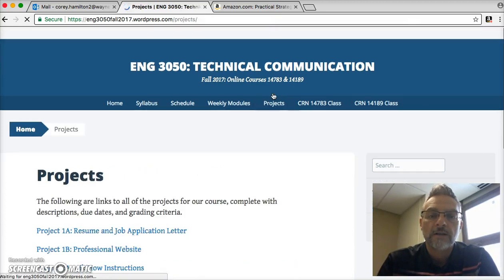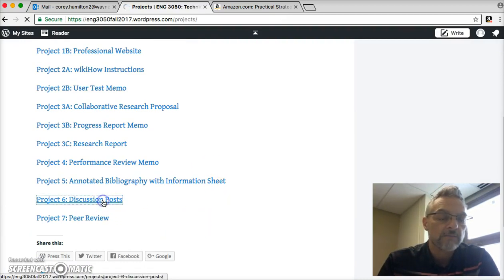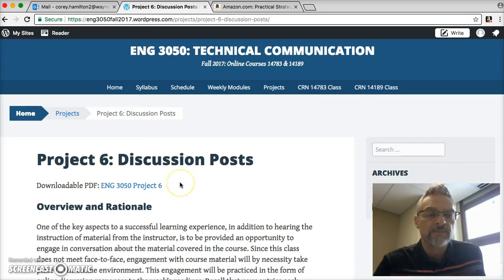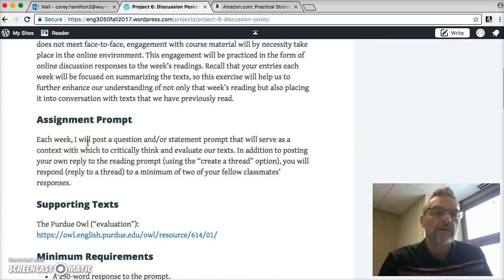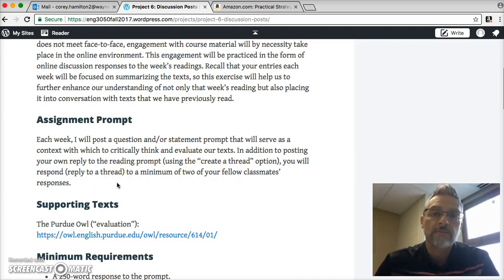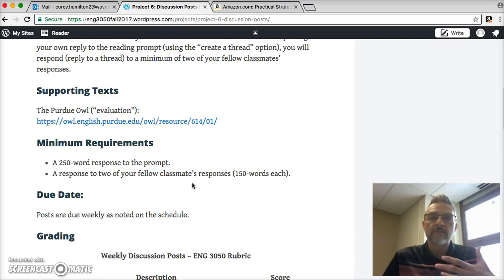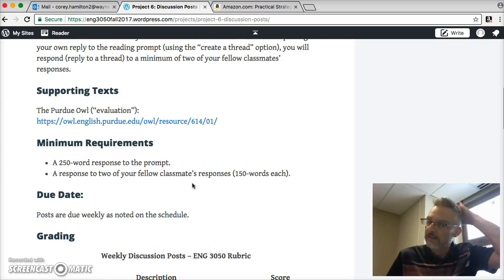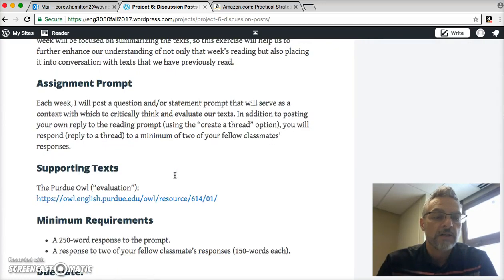Week 1: Discussion Posts ENG 3050 Fall 2017